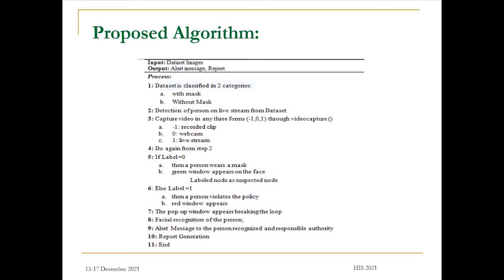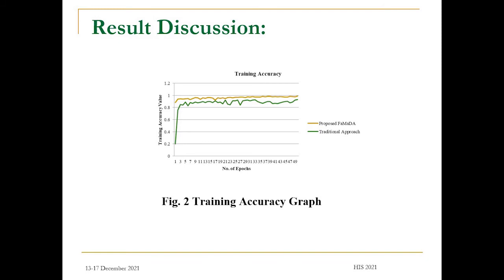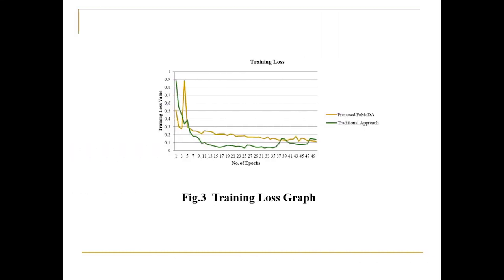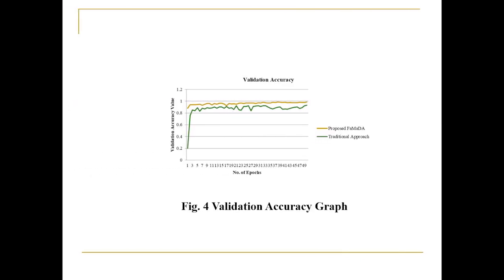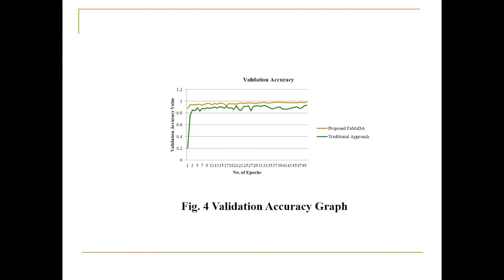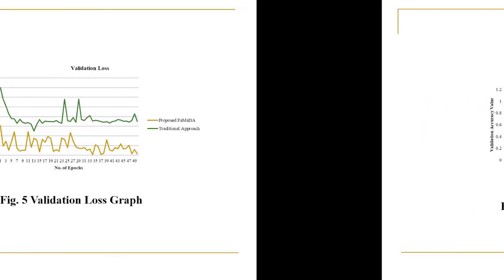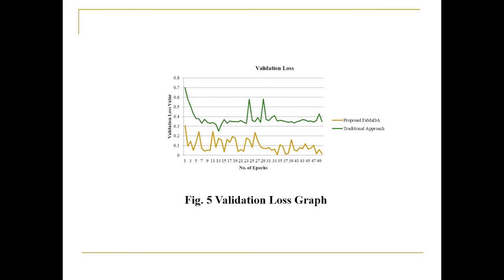Paper 65 HIS 2021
Paper Title:- FaMaDAS: Face Mask Detection and Alert System for COVID 19 Outbreaks
Author Names:- Nishi Gandhi (Corresponding Author), Virendra Dani (Corresponding Author), Mridula Geed, Prakrati Dashore, Naina Pandey